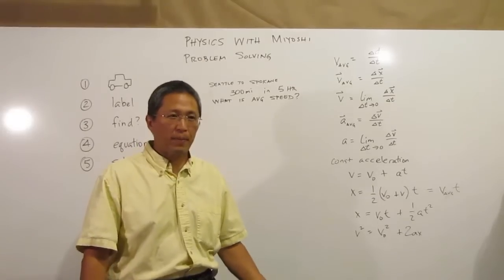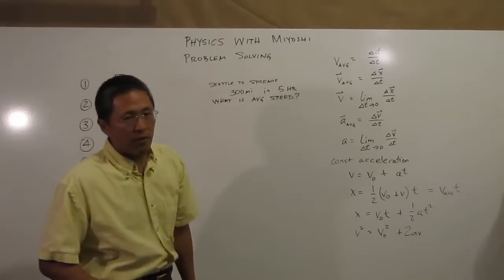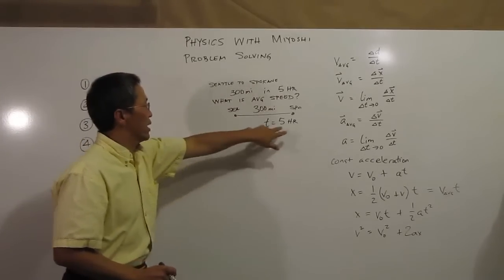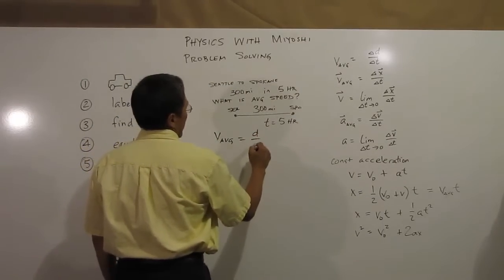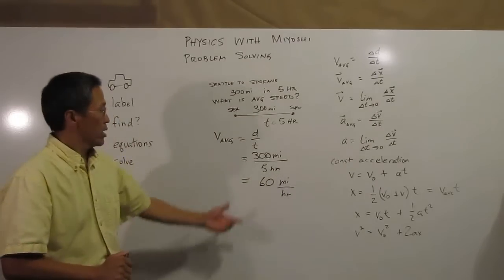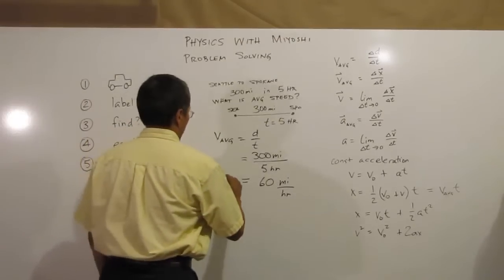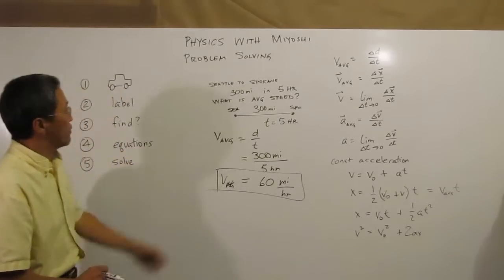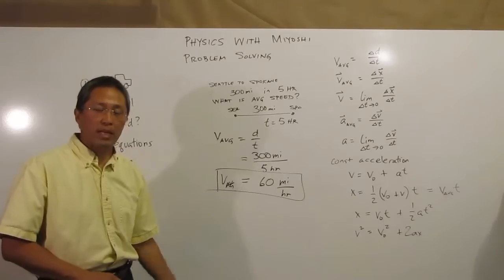Physics with Miyoshi - 001-06 Problem Solving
Physics with Michael T. Miyoshi.  Problem solving strategy.